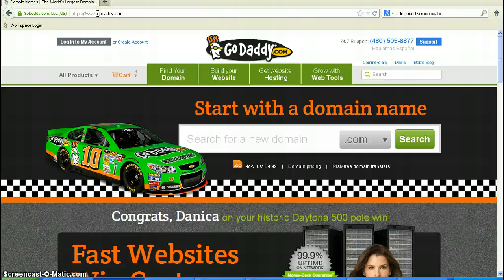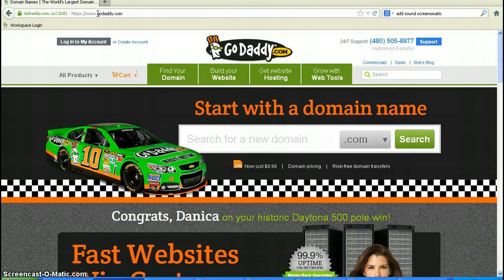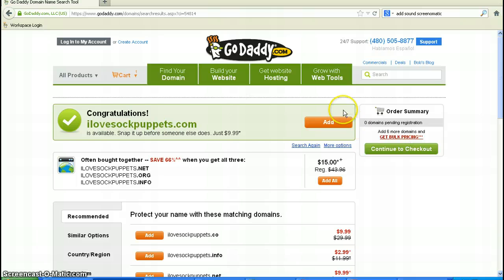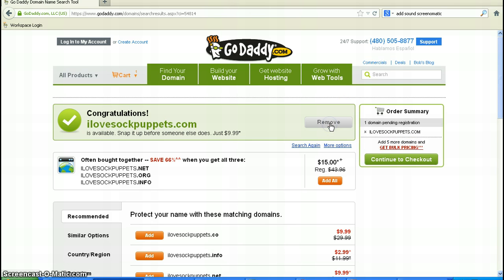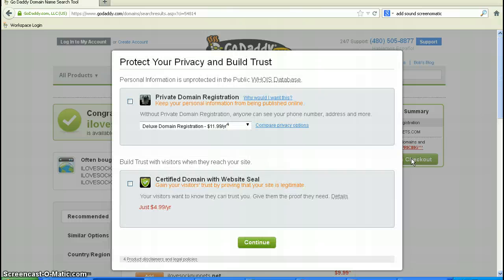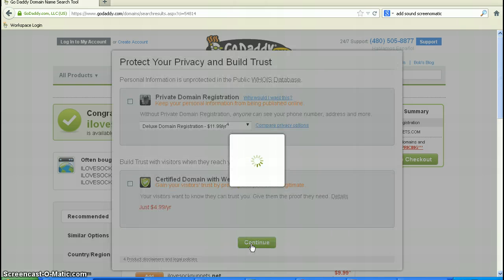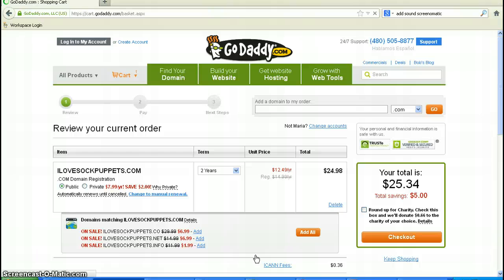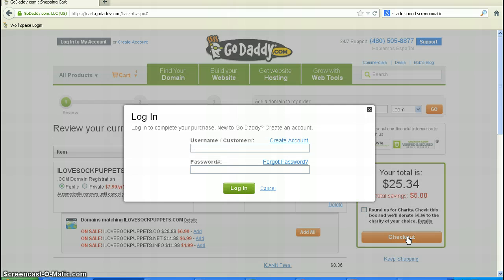Reserve a Domain Name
How to reserve a domain name with GoDaddy.